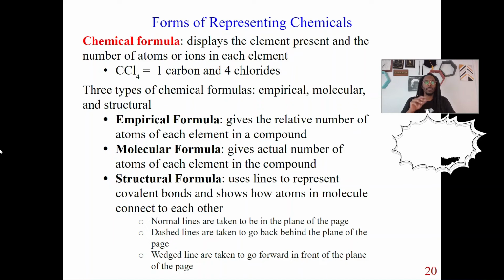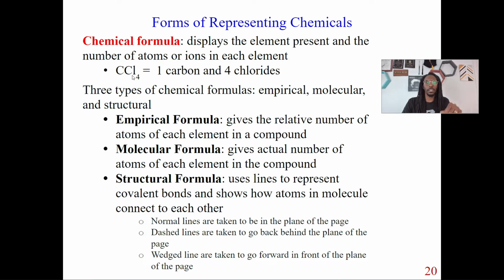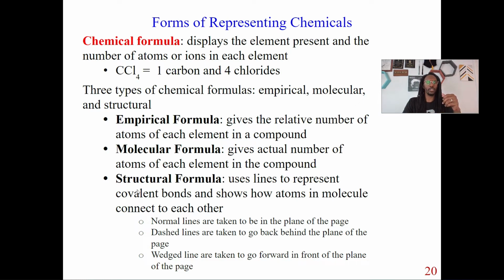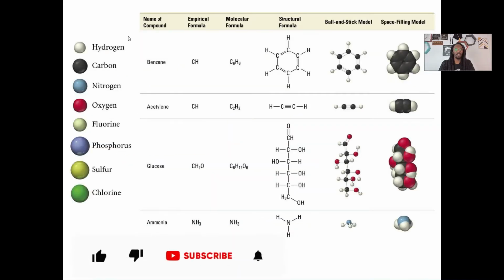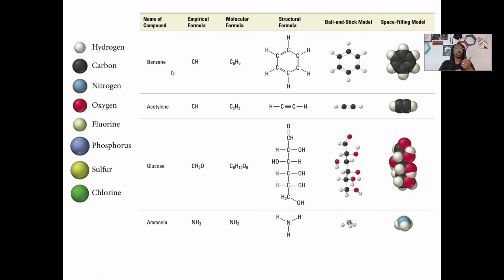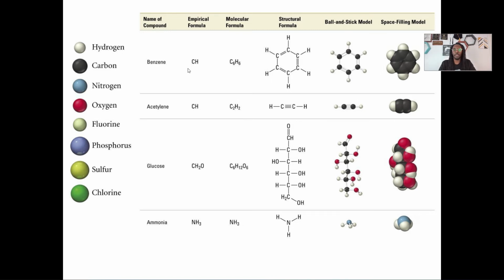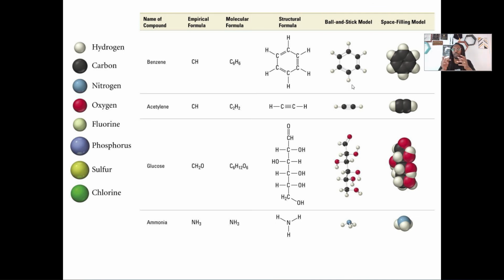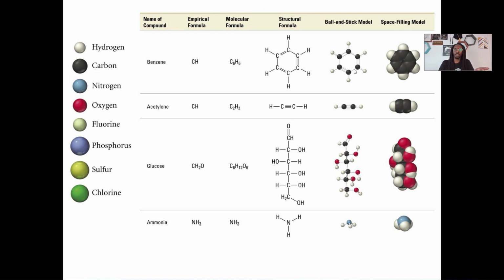What are the Three Types of Chemical Formulas?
A chemical formula identifies each constituent element by its chemical symbol and indicates the proportionate number of atoms of each element. Dr. J will discuss three types of chemical formulas to know in chemistry.  Check the playlist for more videos to help you with Chemistry.